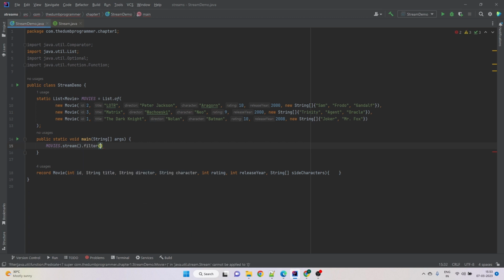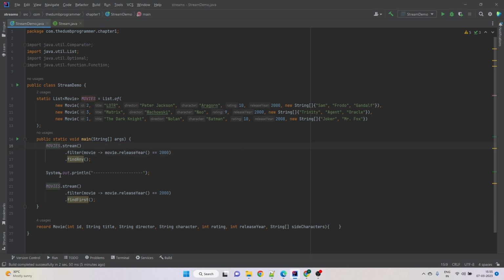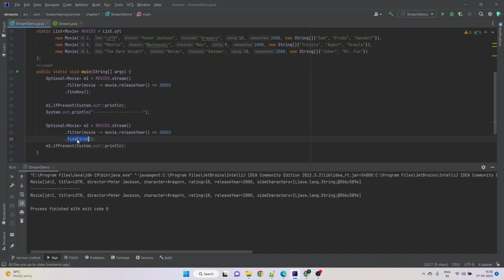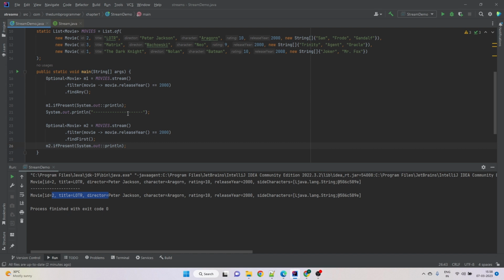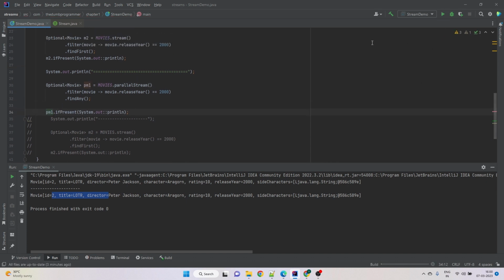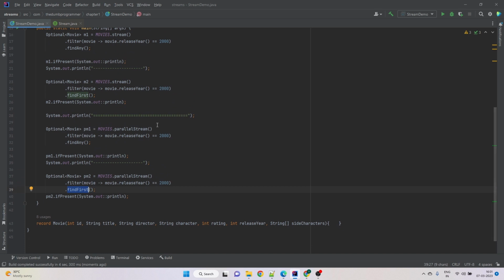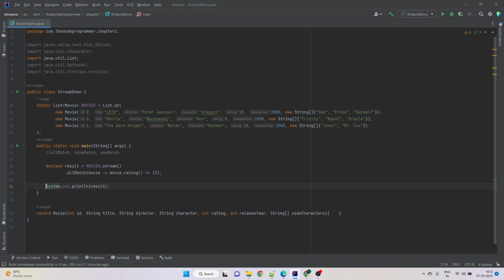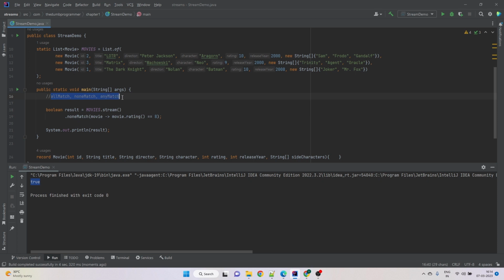#24 Finding elements in a Java Stream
In this video, we will see how to find/match elements in a stream

00:00 findAny() and findFirst()
09:19 allMatch() noneMatch() and anyMatch()